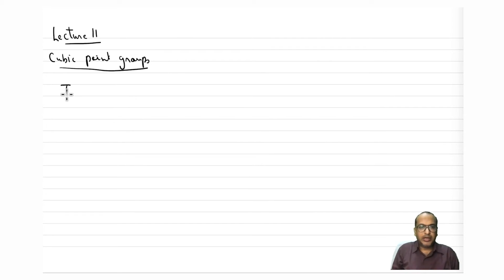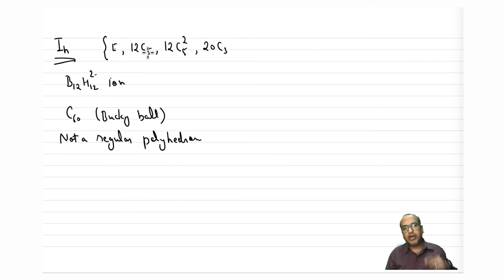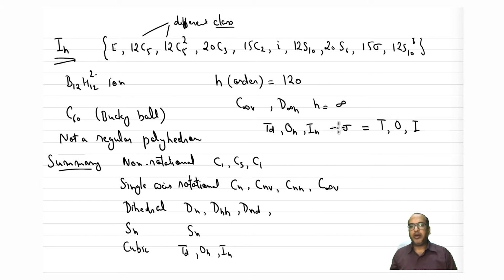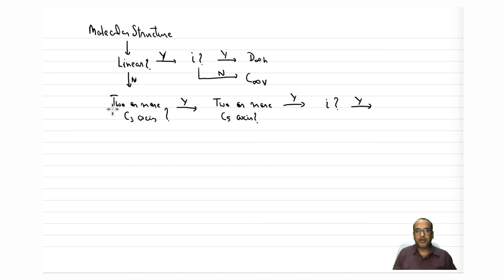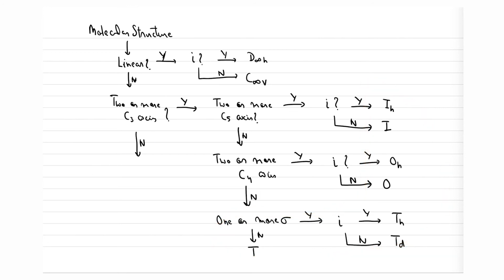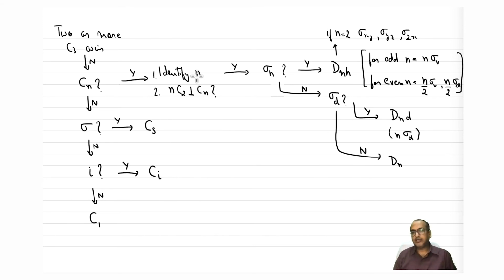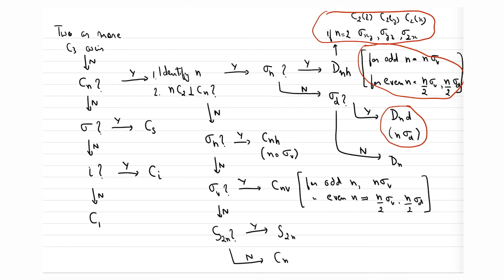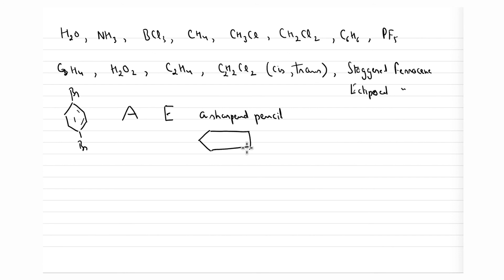mod03lec13 - Symmetry Point Groups - Part 3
Cubic Point Groups, Flow chart to classify a molecule into symmetry point groups